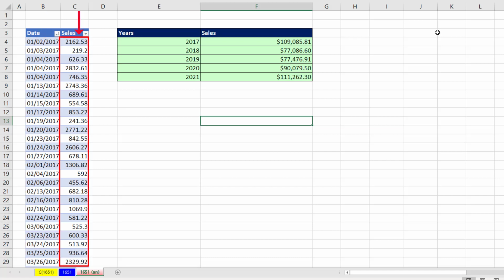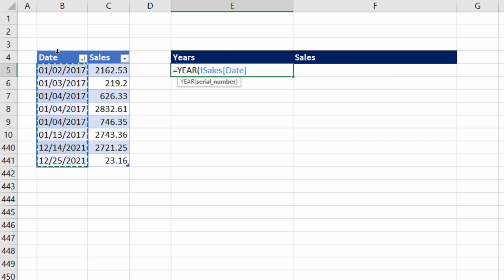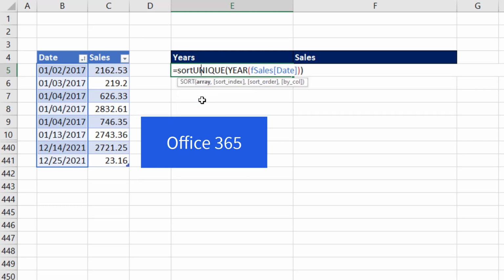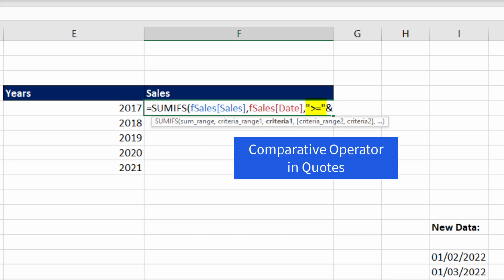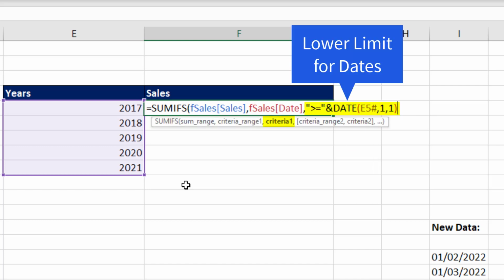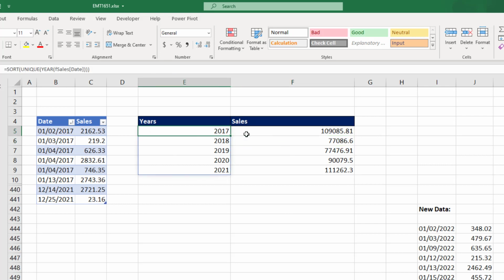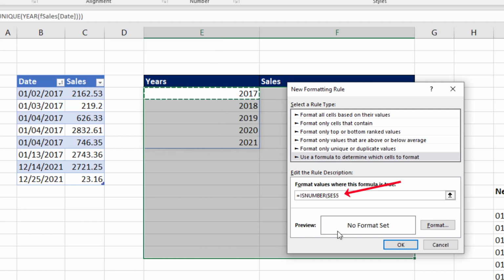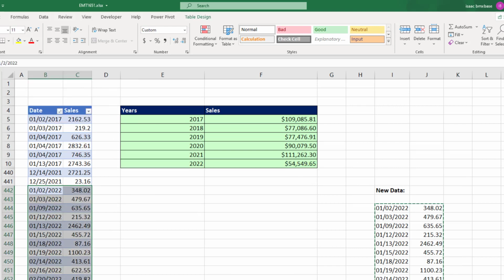Dynamic Yearly Sales Report with Excel’s Dynamic Spilled Array Formulas. Excel Magic Trick 1651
Learn how to create a Yearly Sales Report with Excel’s Dynamic Spilled Array Formulas. Learn about the new Dynamic Array Functions: UNIQUE and SORT, and see how the old standby Excel Functions YEAR and SUMIFS to build a Dynamic Report that updates when new data is added.
1. (00:01) Introduction
2. (00:27) Extract Unique List of Years from Data Column with the Excel Functions: YEAR, UNIQUE & SORT.
3. (01:20) Formula to Calculate Yearly Sales using the Excel Functions SUMIFS and DATE. Learn about Comparative Operators, the Join Operator and the # Symbol to refer to a Spilled Array. Learn about how to use a lower and upper limit in the SUMIFS function to add only sales for a given year.
4. (02:40) Add Conditional Formatting to Spilled Arrays. Learn how to use a Logical Formula and the ISNUMBER Excel Function.
5. (03:34) Add Number Formatting to Spilled Arrays.
6. (03:40) Add new data and test formulas.
7. (03:52) Summary and End Video Links